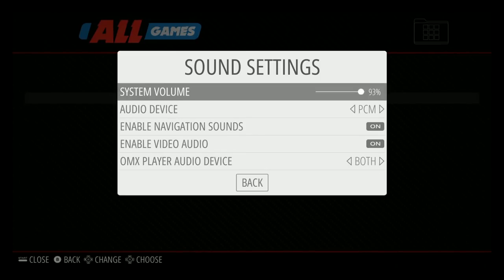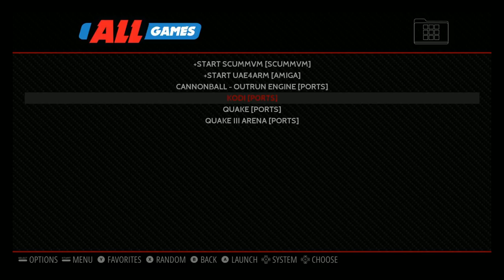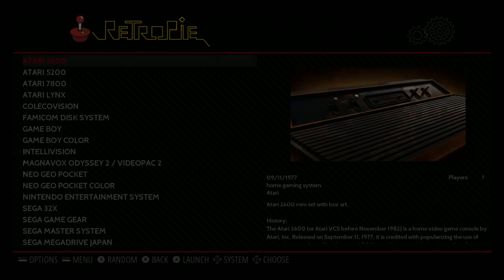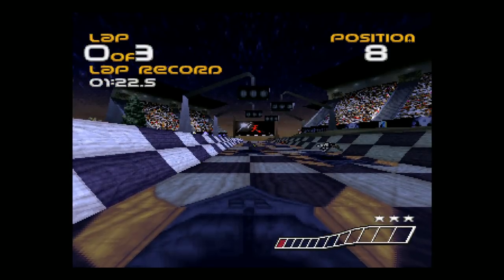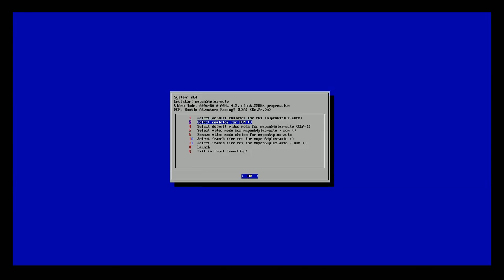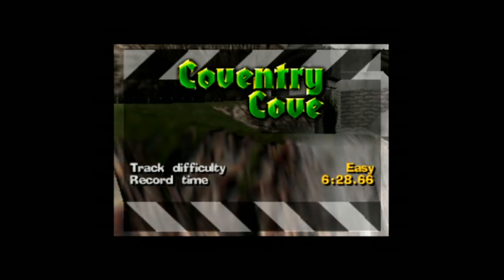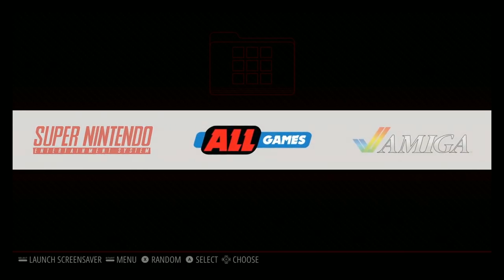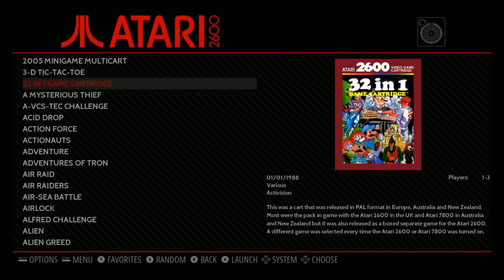New Raspberry Pi 3 B PLUS + BASE Image - ZT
Checking out and setting up the new base image for the new raspberry pi b plus 1.4ghz. You can use this backwards compatible so once you set it up it should work for both pi's! How to add games and check out the scripts.

New Pi 3 Kits for Sale:
Amazon 1
Amazon 2
Amazon 3

400gb micro sd
256gb micro sd
200gb micro sd
128gb micro sd
64gb micro sd
32gb micro sd
16gb micro sd